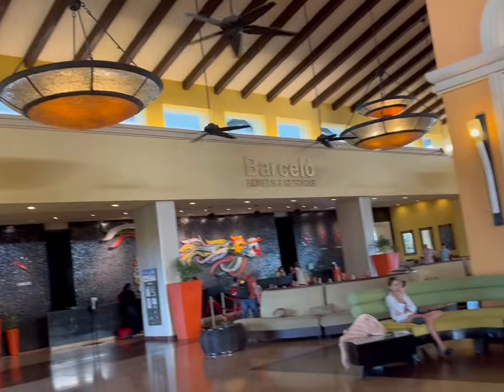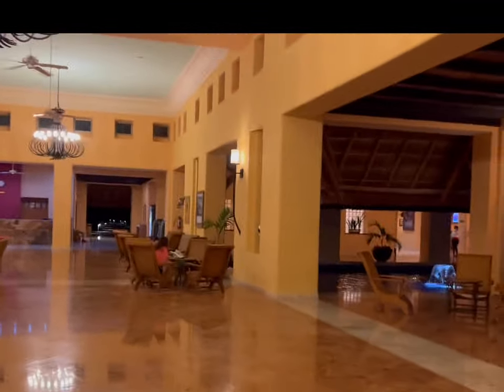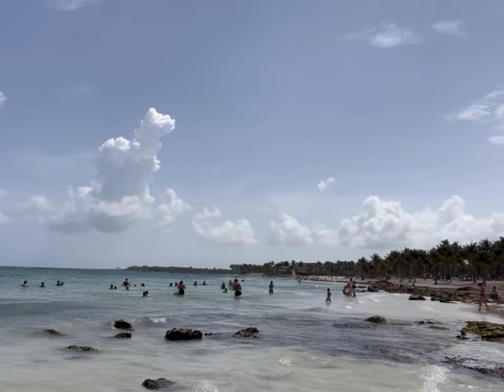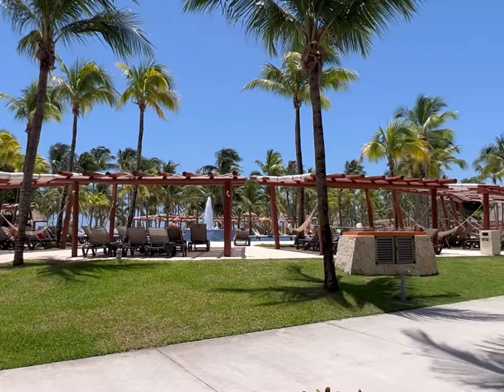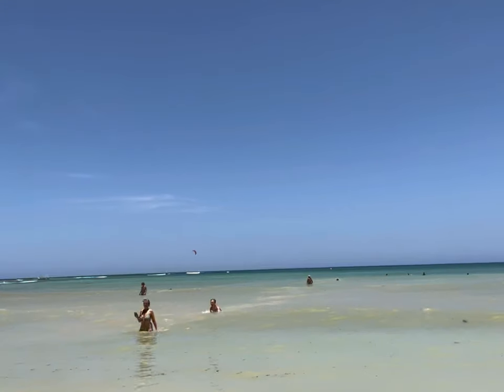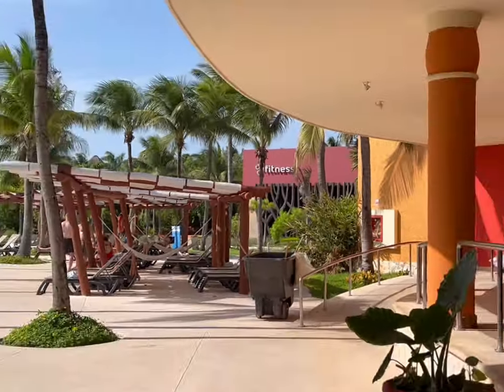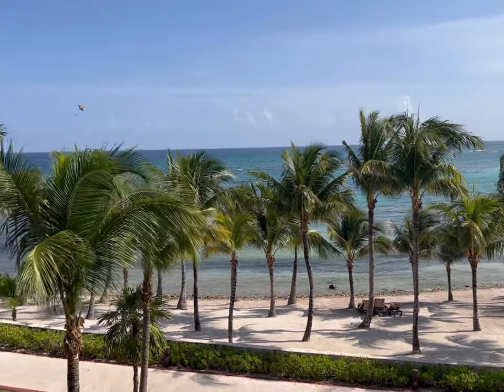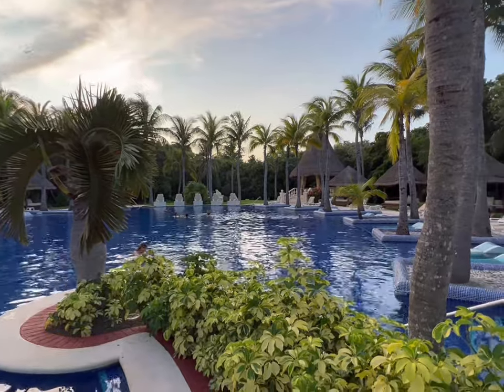Barcelo Maya Palace Walking Tour 🌴 🏝️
Today I have a walking tour video of the Barcelo property. This combines Palace, Tropical and Beach resorts footage. Its a little bit of everything that I shot on my stay at Barcelo. Goes over the pool area, beach and lobbies.